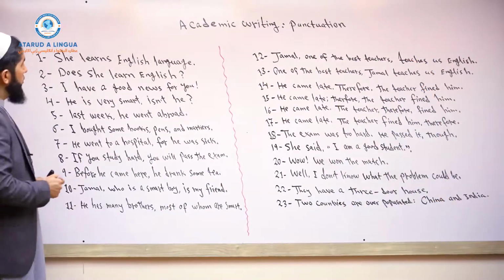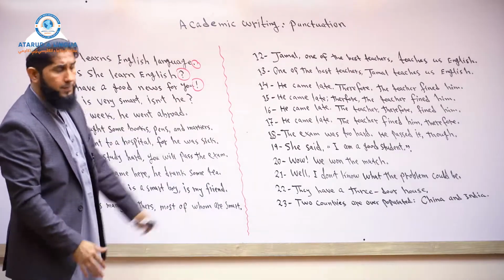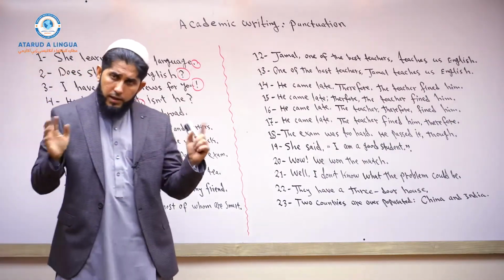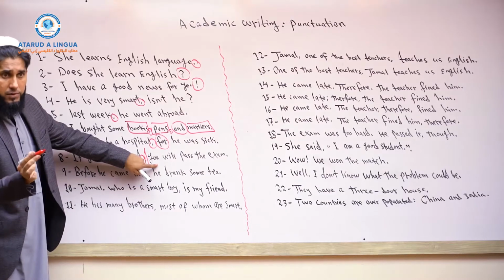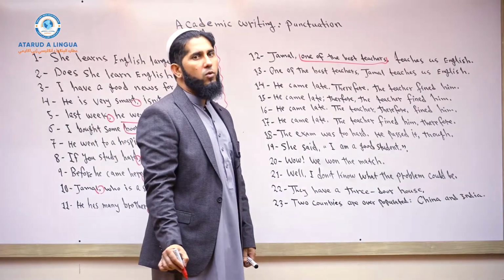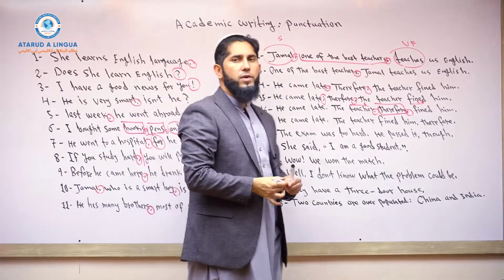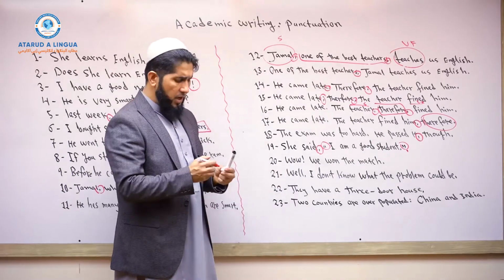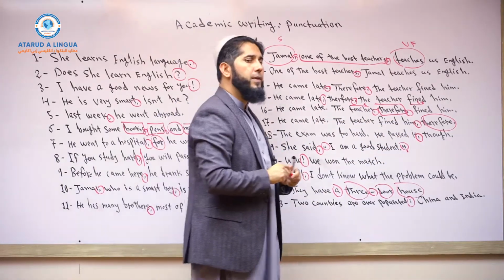Academic Writing: Punctuation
When it comes to acadamic writing, punctuation could be one of the most important rules. In this video, I have explained around twenty different cases of punctuation in practical examples. If you would like improve your writing skills in English language, wach this video till the end, and keep following the upcoming lessons regarding acadamic writing. There is a play list on our channel called (Academic Writing) too in case you may want to learn more about writing acadamic paragraphs and essays. Thank you for bring a fan of (Practical English Brand).